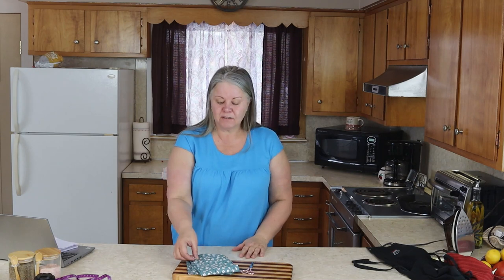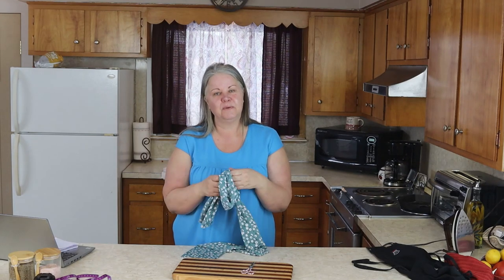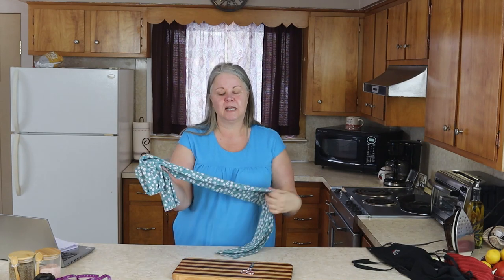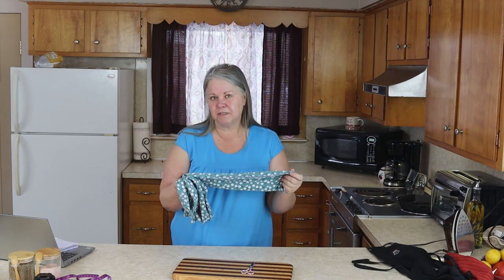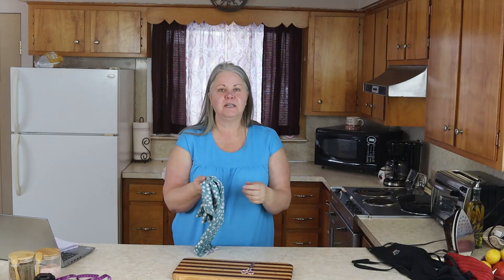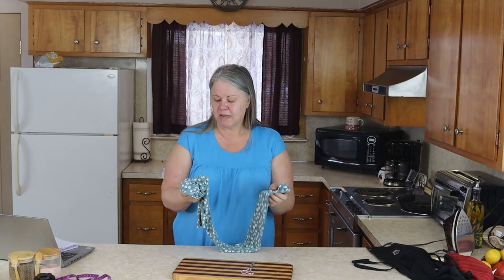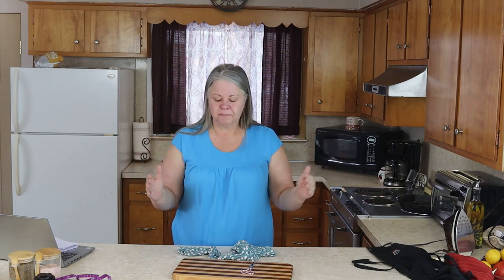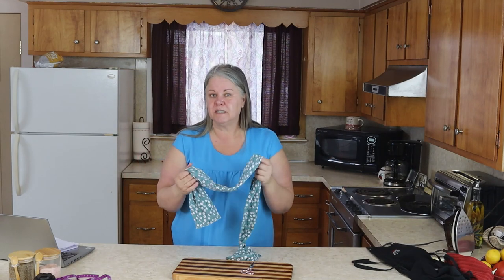How To Make Your Own Head Scarf [Under 10 Minutes]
This easy to make head scarf takes just 10 minutes to put together. It's seriously that quick.

You can make yourself a complete collection in one evening. Pick the colors and patterns of your choice to match the pieces you already have in your wardrobe.

SEE THIS ON THE BLOG ...